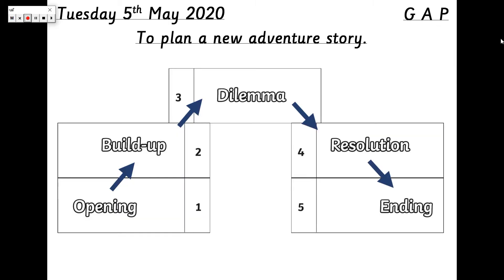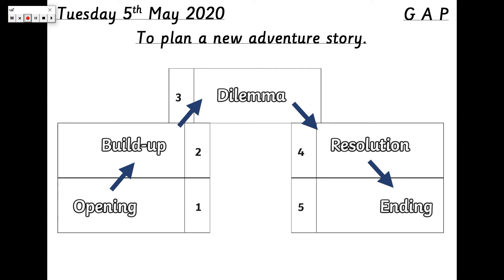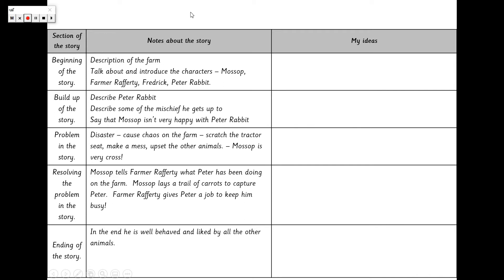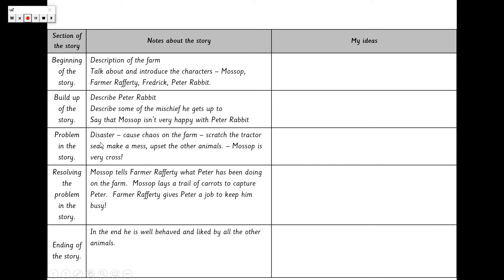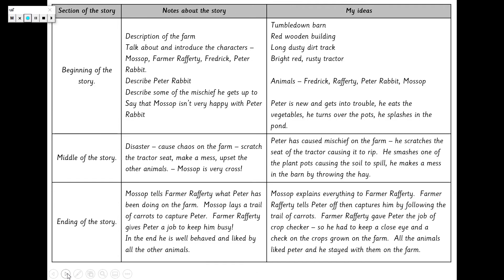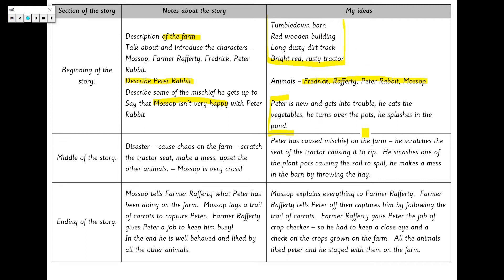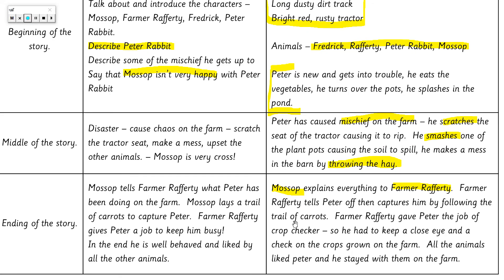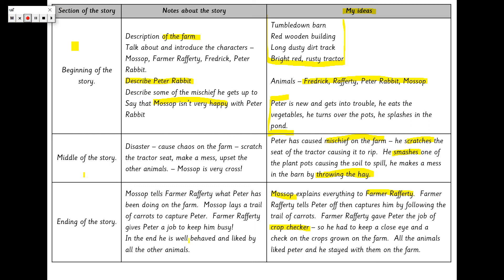Bumble Bee Class - English Lesson - 05.05.20